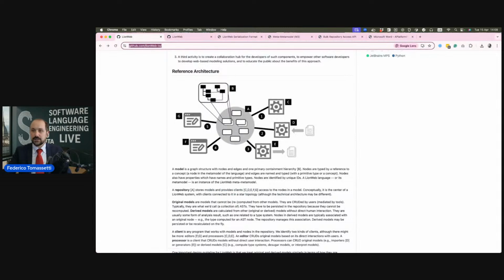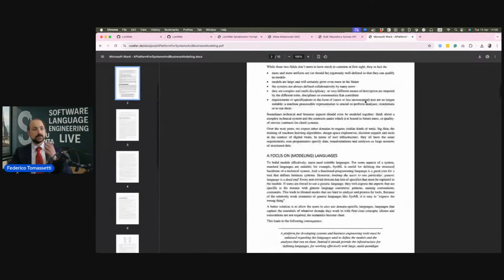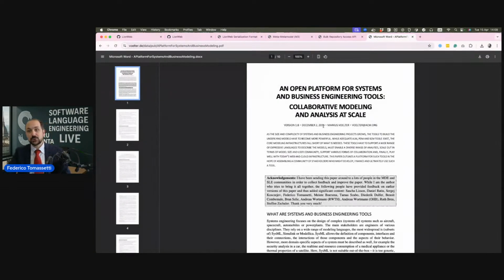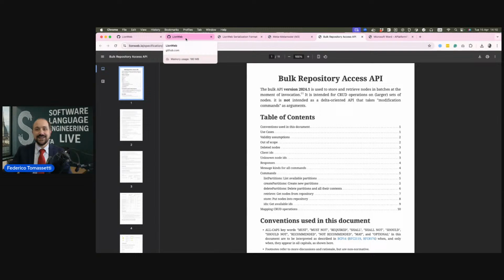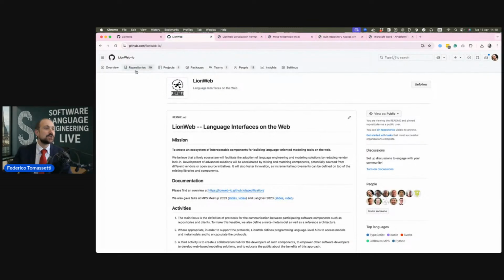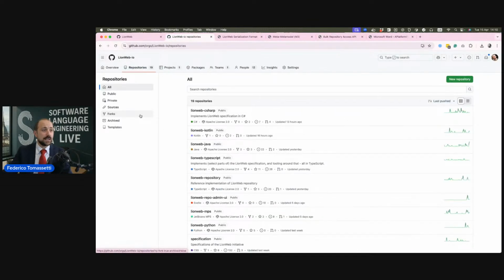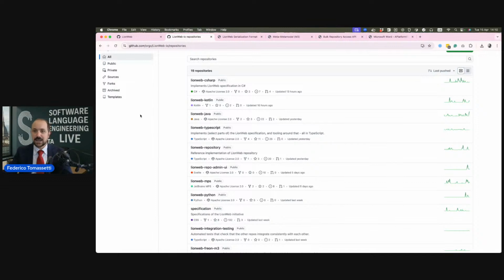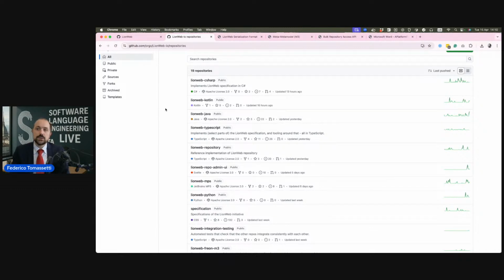Where we are with LionWeb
Let's share where we are with LionWeb, and what's coming next.
Spoiler: we are at a point where things are getting very interesting.